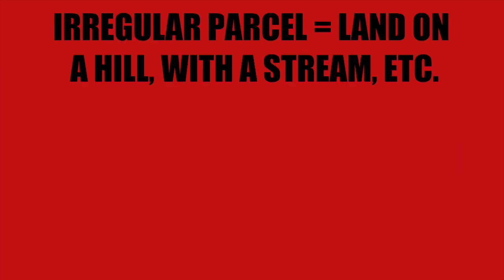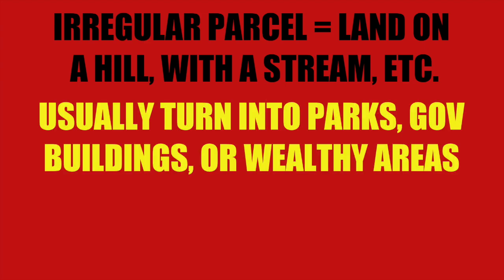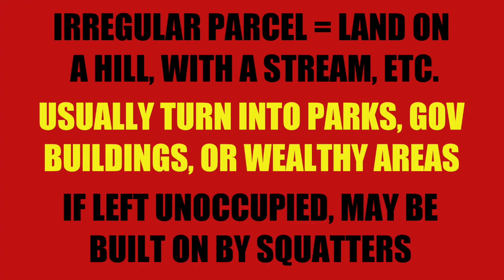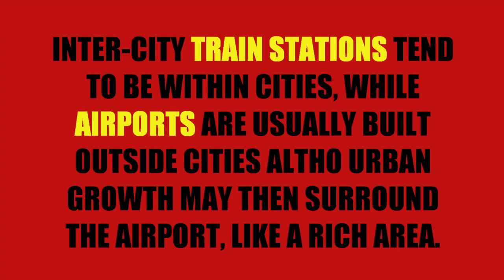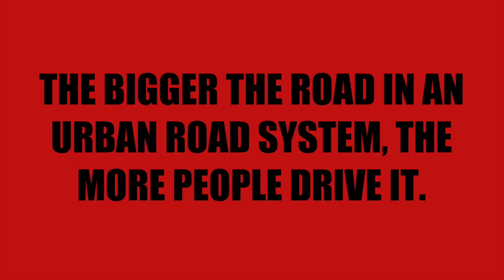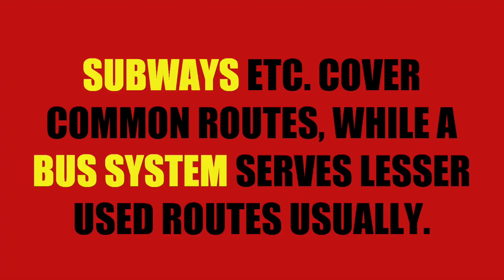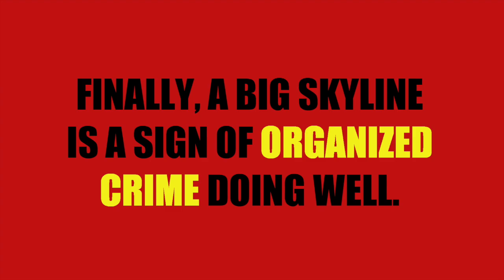How to Build A Fictional City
Because I hate reading about cities that make absolutely no sense. Sorry not sorry.